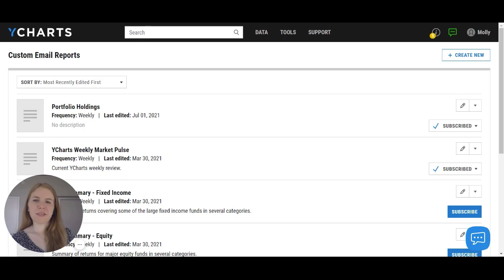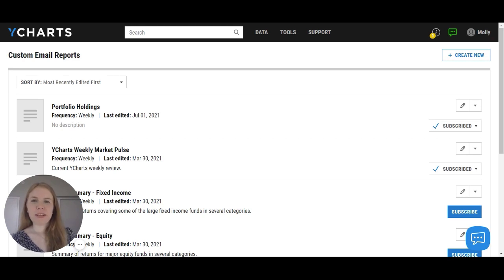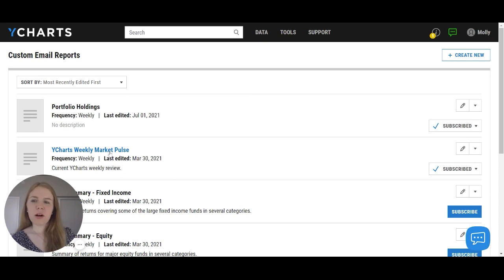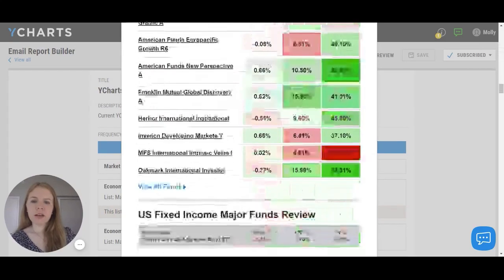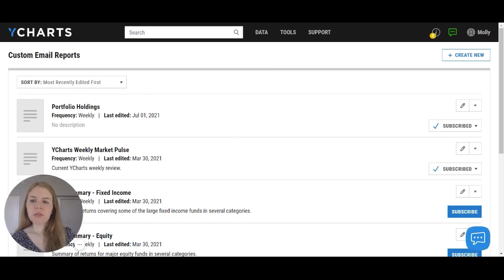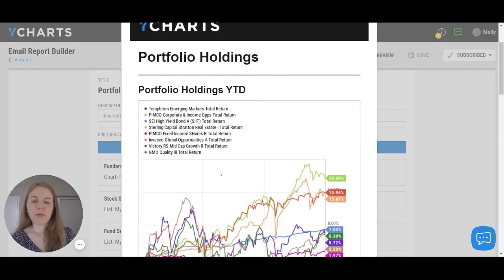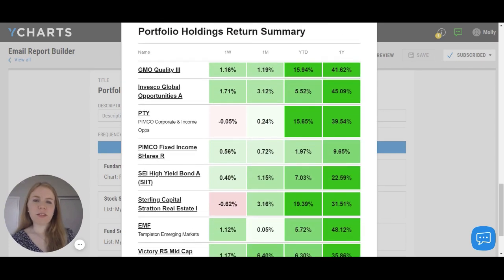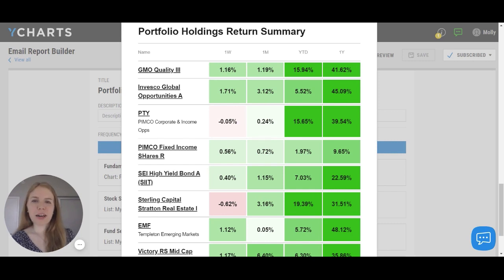Spotlight: Custom Email Reports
Learn how YCharts Custom Email Reports save you time and improve client communication. Stay informed of market events and trends, effortlessly monitor all your holdings in one place, and send email reports to clients and prospects as a way of creating more touchpoints.